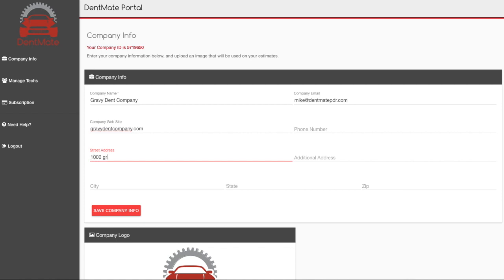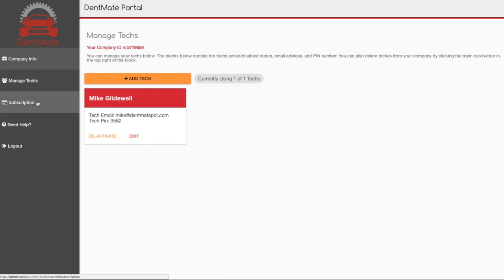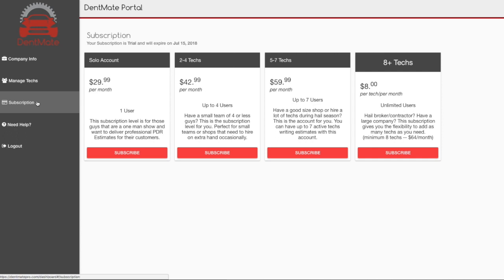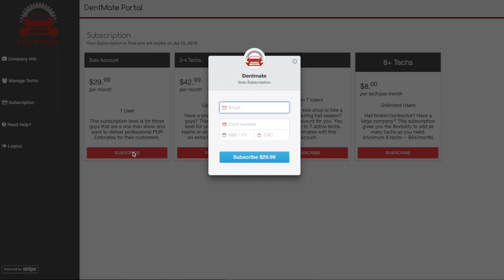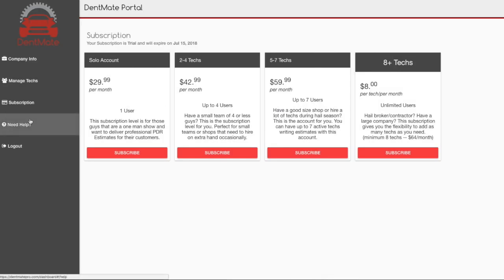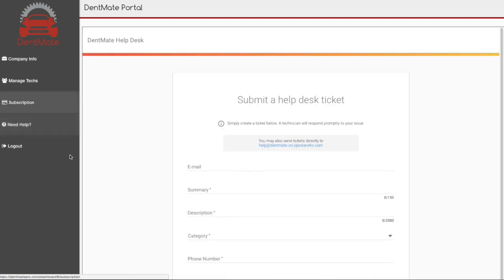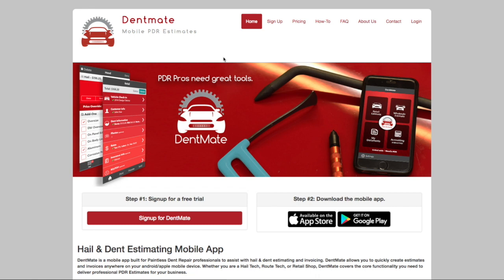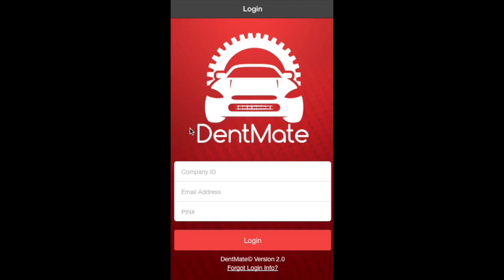How to sign up for the DentMate 2.0 PDR estimating mobile app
Quick video showing how to sign up for DentMate 2.0. DentMate is great for paintless dent repair professionals wanting to create quality PDR estimates right from their mobile device. DentMate is the PDR mobile app for every dent tech in the industry.